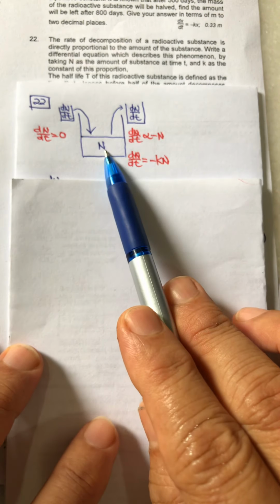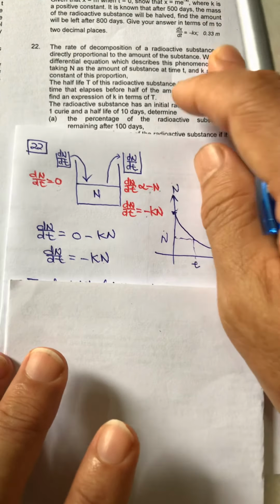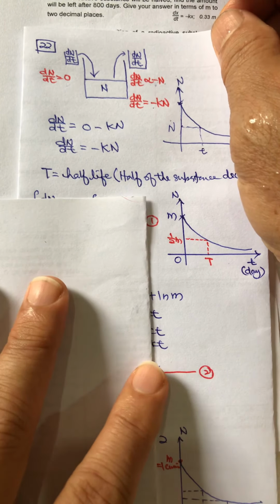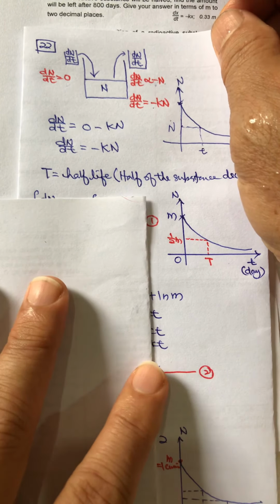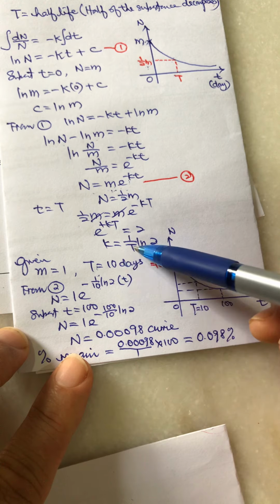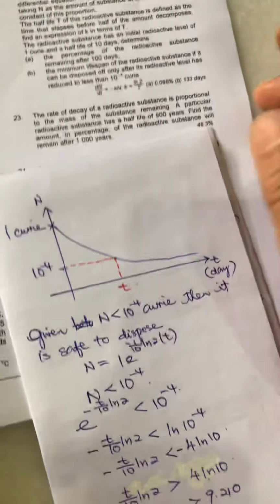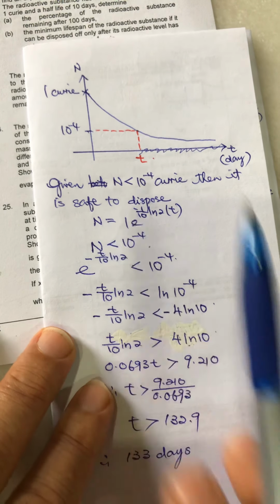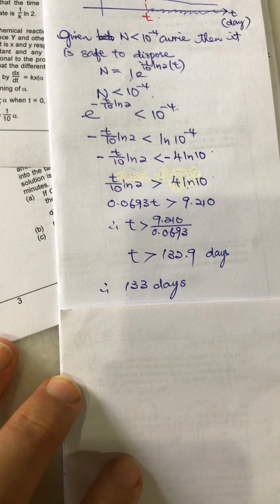Differential Equation Q22